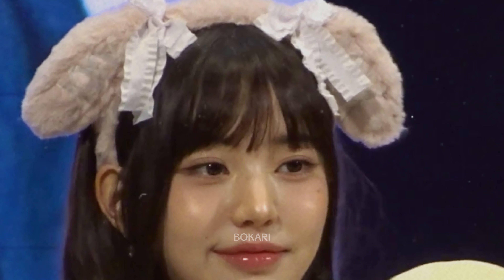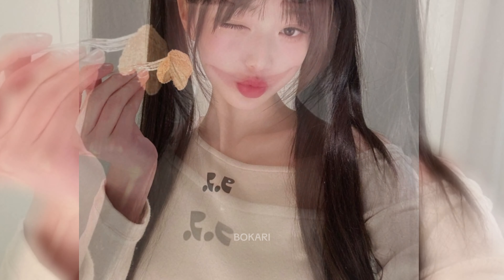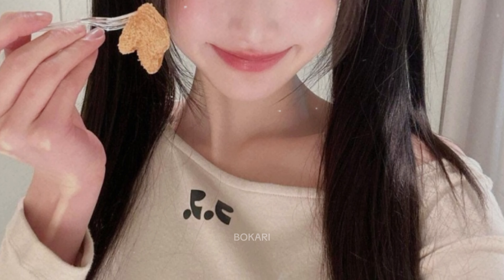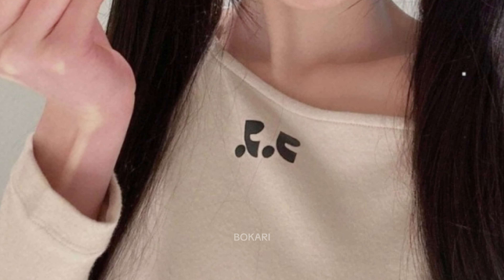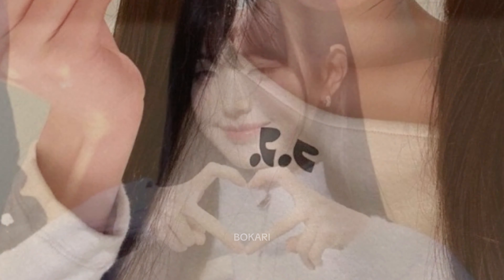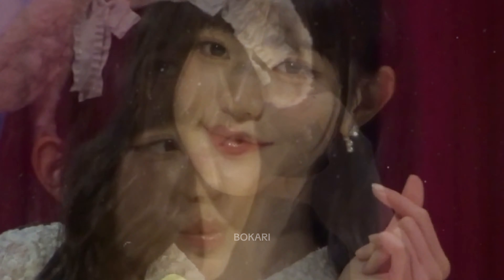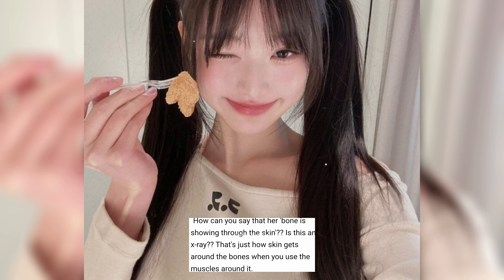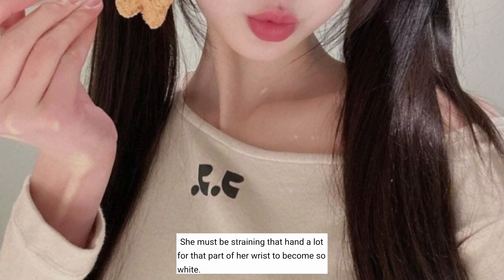IVE Wonyoung's Wrist Sparks Viral Debate, The bone showing through...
TAGS 📌
wonyoung,
wonyoung ive,
are wonyoung and sunghoon dating,
where are wonyoung parents,
wonyoung you are you i am me,
wonyoung all of us are dead,
wonyoung and yujin all of us are dead,
wonyoung vocals are no joke,
we are from california wonyoung,
can wonyoung sing,
can wonyoung speak english,
can wonyoung speak chinese,
can wonyoung dance,
wonyoung can't open snack,
wonyoung can't sing live,
what else can i do wonyoung and leeseo,
can i wear wonyoung outfits to school,
wonyoung can't breathe,
did wonyoung get plastic surgery,
did wonyoung leave ive,
did wonyoung had a plastic surgery,
did wonyoung gain weight,
wonyoung decal id,
how did wonyoung lose weight,
why did wonyoung leave izone,
what did wonyoung do,
where did wonyoung fall,
i did wonyoung workout,
how to do wonyoung makeup,
how to do wonyoung hair,
how to do wonyoung hairstyle,
how to do wonyoungism,
how to do wonyoung princess hairstyle,
how to do wonyoung lips,
how to do wonyoung curls,
how to do wonyoung eyeliner,
how to do wonyoung bangs,
how to do wonyoung braids,
does wonyoung fit korean beauty standards,
does wonyoung have plastic surgery,
does wonyoung deserve hate,
does wonyoung support israel,
does wonyoung have siblings,
does wonyoung fit kbs,
what does wonyoung eat in a day,
how much does wonyoung weigh,
how does wonyoung lose weight,
what does wonyoung eat,
has wonyoung had plastic surgery,
jang wonyoung plump glowing hydration boost ad,
have wonyoung body subliminal,
show what i have wonyoung,
how to have wonyoung body,
how to have wonyoung mindset,
how to have wonyoung legs,
how to have wonyoung hair,
how to have wonyoung skin,
how to have wonyoung lips,
show what i have wonyoung fancam,
kpop idols who have crush on wonyoung,
how wonyoung is getting creepy,
how wonyoung lose weight,
how wonyoung eats,
how wonyoung look in real life,
how wonyoung eating strawberry,
how wonyoung treated badly,
how wonyoung changed her image,
how wonyoung gain weight,
is wonyoung chinese,
is wonyoung a pick me,
is wonyoung rude,
is wonyoung okay,
is wonyoung too skinny,
is wonyoung the next jennie,
is wonyoung in all of us are dead,
is wonyoung korean,
is wonyoung anorexic,
is wonyoungism bad,
wonyoung what should i do,
was wonyoung in izone,
was wonyoung in all of us are dead,
wonyoung if i was you,
what wonyoung eat in a day,
wonyoung what the hell,
wonyoung what's in my bag,
wonyoung what the hell is love,
what group is wonyoung in,
what is wonyoung face shape,
what's after like wonyoung fancam,
what is wonyoung weight,
what is wonyoung height,
what is the wonyoung effect,
when wonyoung touch hyunjin,
when wonyoung accidentally cursed,
when is wonyoung birthday,
where wonyoung landed,
wonyoung is in which group,
who is jang wonyoung,
wonyoung who i am,
who is wonyoung,
who really is wonyoung,
why wonyoung get hate,
why wonyoung is a perfect idol,
why wonyoung is called pick me,
why wonyoung is problematic,
why wonyoung is a pick me,
why wonyoung left izone,
why wonyoung is so skinny,
why wonyoung is cringe,
why wonyoung is famous,
why wonyoung is so slim,
why the wonyoung hate will never go away,
what would wonyoung do,